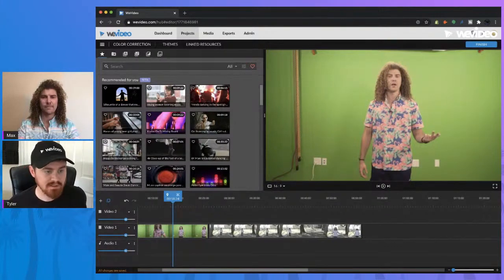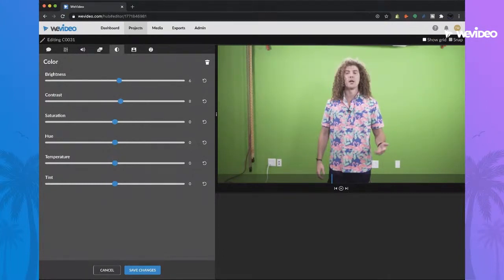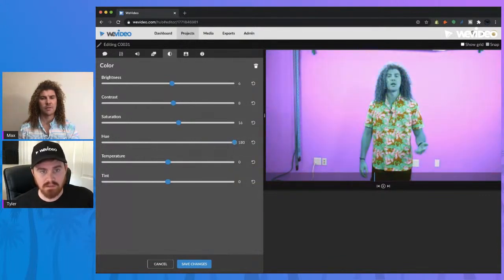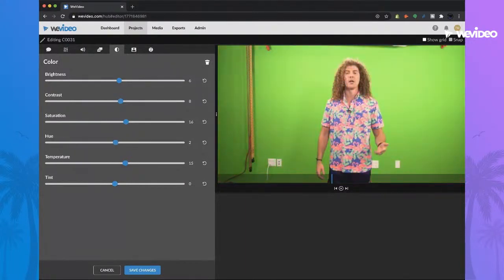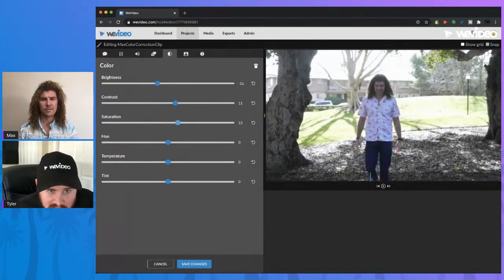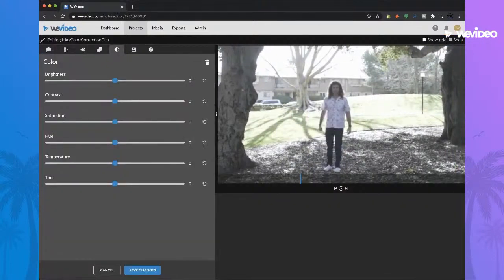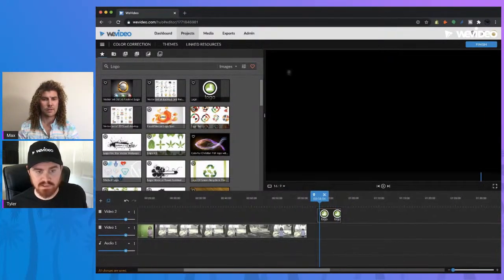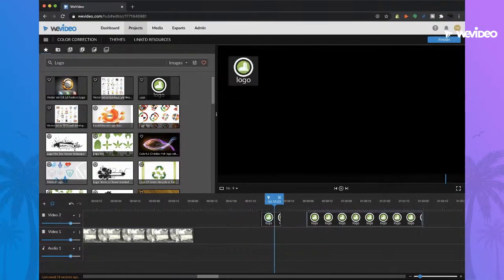WeVideo Tips and Tricks LIVE: Color correcting your clips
Join us live for a tips and tricks session with Max and Tyler. We'll cover how to quickly add color correction techniques to clips in your timeline organize.

Let us know what else you want to see, hear or talk about in the comments!